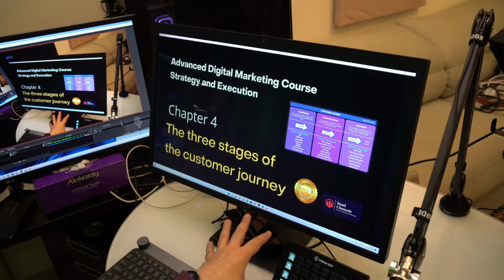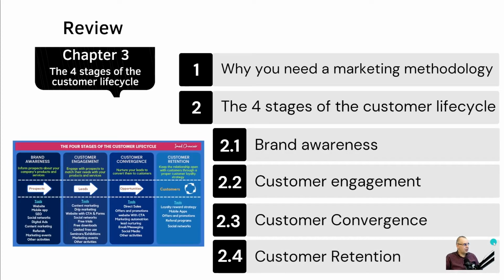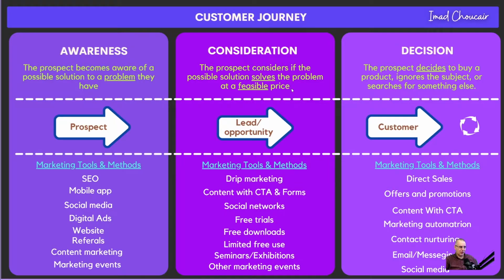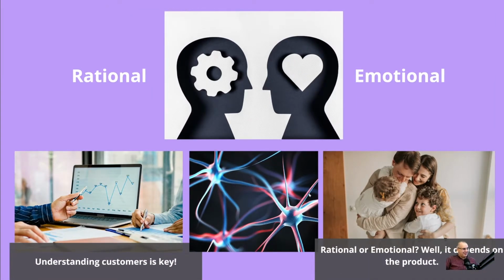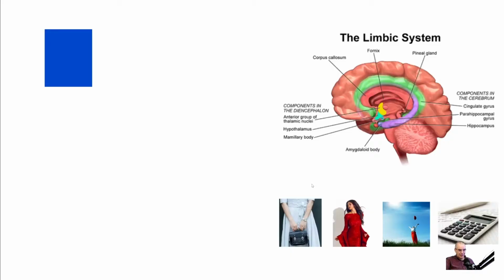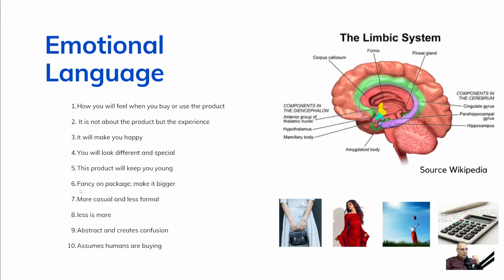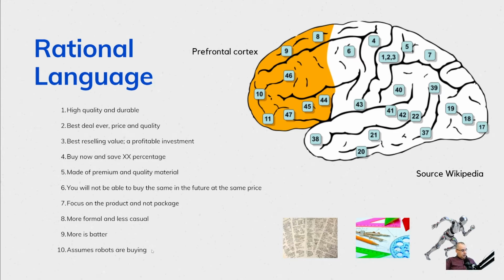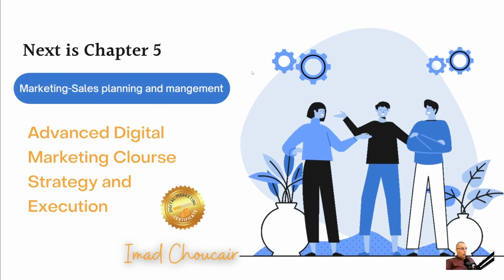Chapter 4, The three stages of the customer journey: Advanced Digital Marketing Course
I am planning to post at least one chapter per week.

for the latest insight on marketing automation and digital transformation topics.

About the course:

Digital marketing is your best opportunity to transform your business and build a more vigorous career disregard of your role in your organization. Digital marketing is a top priority for most business leaders as digital is among the core elements used in building business models and business strategies.

This advanced digital marketing training will help you master both the planning and execution of your digital marketing strategy. The course will provide you with a platform to gain in-depth analytical and practical knowledge you can apply directly to your business. The course covers a proven 4-stage marketing methodology: brand awareness, customer engagement, customer convergence, and customer retention. Part 1, chapters 1 to 6, covers building your marketing strategy and the marketing methodology, whereas part 2, chapters 6 to 12 focuses on the marketing tools to execute your strategy.

The complete course agenda:

Chapter 1: Background
• The Shift
• Course Objectives
• Course Content and Agenda

• Significance of digital marketing
• State the keywords relevant to the course.
• Define marketing in the digital age
• Marketing Alignment
• How digital marketing became so significant and how it will progress further in the future

Chapter 3: The four stages of the customer lifecycle
• Why your digital marketing strategy should follow a methodology?
• The four stages of the customer lifecycle methodology - Brand awareness, customer engagement, customer convergence, and customer retention.

Chapter 4: The three stages of the customer Journey
• What is the customer journey? Awareness, Consideration, Decision.
• Customer journey vs. marketing methodology

Chapter 5: Marketing and Sales Planning and Management
• key definitions: buyers' personas, prospects, contact, lead, opportunity, customer, sales funnel.
• Marketing driven businesses vs. sale driven businesses (B2C, vs. B2B)
• How to align marketing and sales, and define marketing and sales targets.

Chapter 6: Fundamentals of marketing strategic planning
• What is a marketing strategy?
• Step by step on how to develop your marketing strategy document
• Step by step on how to build your marketing activity plan document.

Chapter 7: The digital marketing tools
• Introduce the relevant digital marketing tools
• Map the tools to each stage of the customer lifecycle.
• Marketing tools for automating each stage of the customer lifecycle

Chapter 8: Marketing Tools for Brand Awareness
• Review Tool Set for brand awareness.
• Website and SEO
• Mobile apps
• Content marketing
• Digital Advertisements

Chapter 9: Marketing Tools for Customer Engagement
• Tool Set for customer engagement
• Content marketing
• CTA, Forms, and Landing Pages.
• Social Media and digital ads

Chapter 10: Marketing Tools for Customer Convergence
• Tool Set for customer convergence
• Offers
• Lead Scores
• Direct sales

Chapter 11: Marketing Tools for customer Retention
• Why is customer retention?
• How to Develop your customer retention strategy
• Examples of retention/loyalty strategies.

Chapter 12: Course Summary and Review
• Review of important concepts
• How to advance further?

Thanks,
Imad Choucair